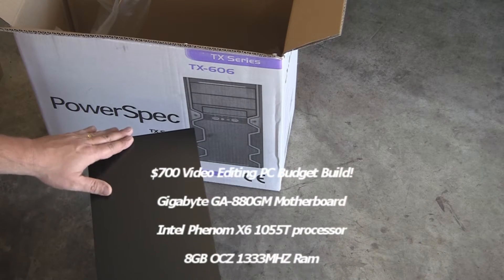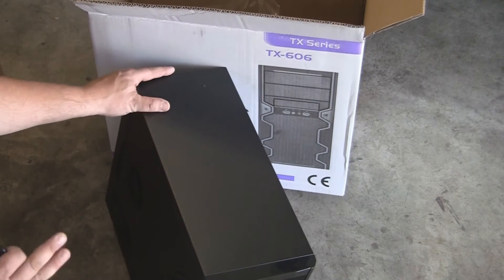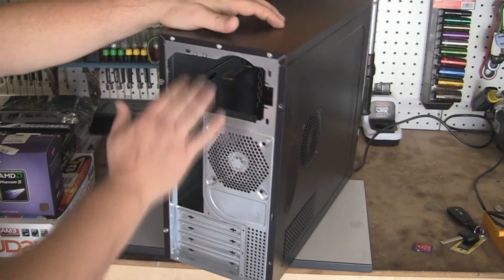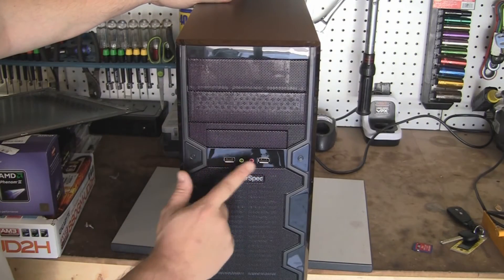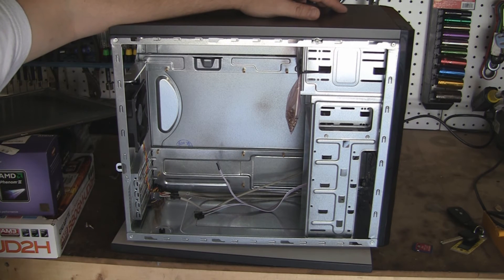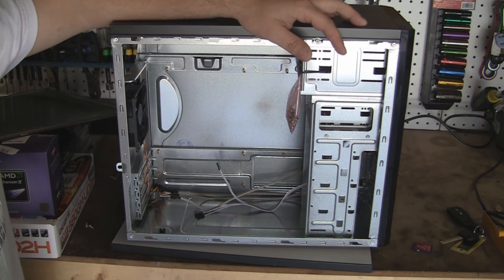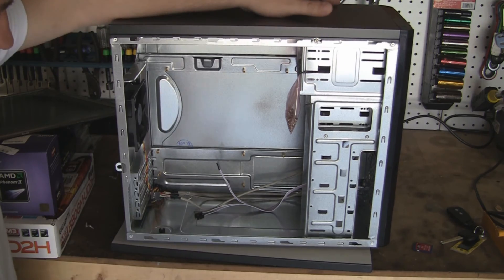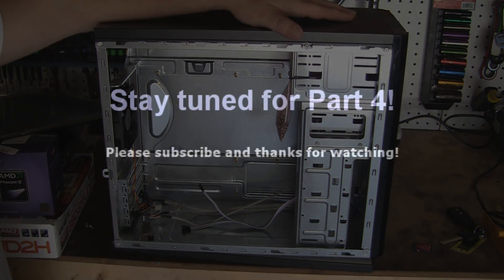Building a PC Step by Step Part 3: Powerspec $24 Case